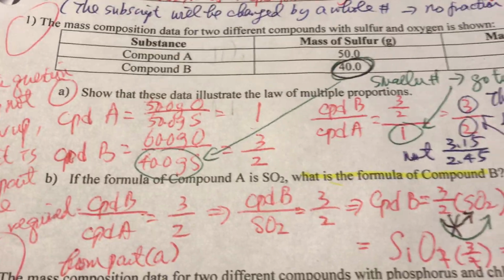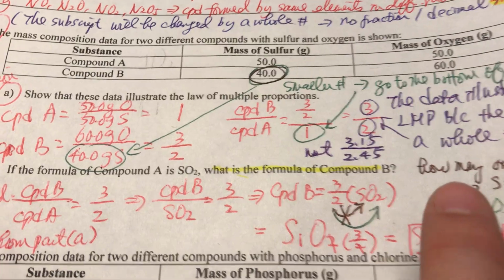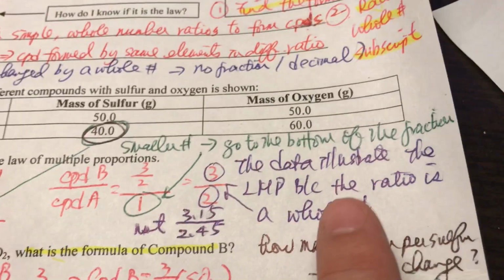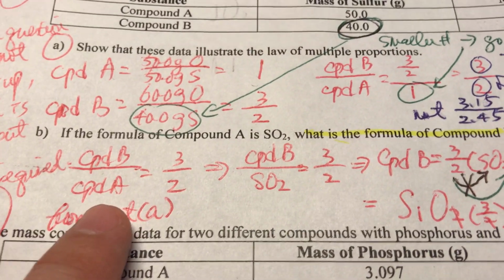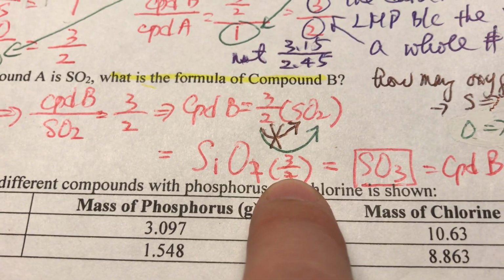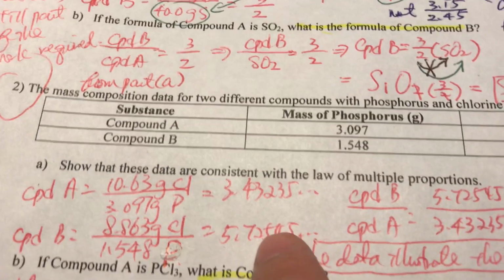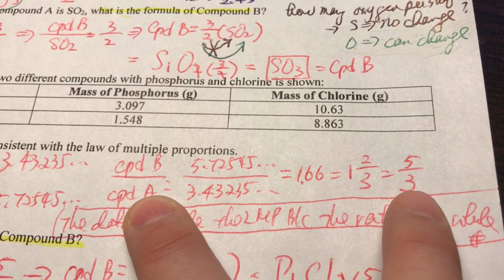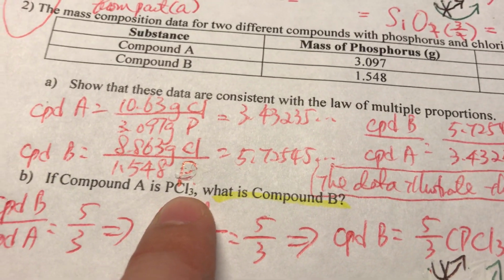LMP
Dalton Atomic Laws Worksheet